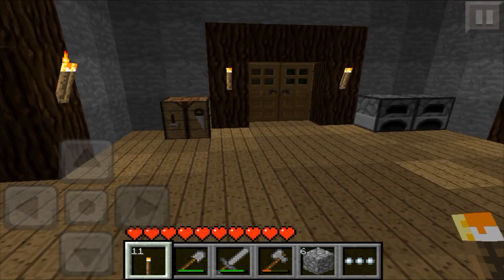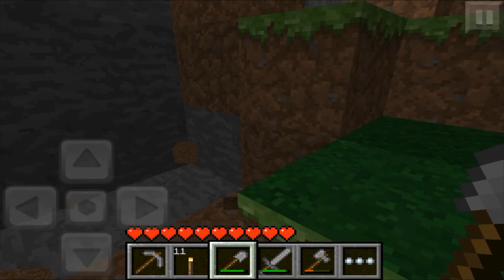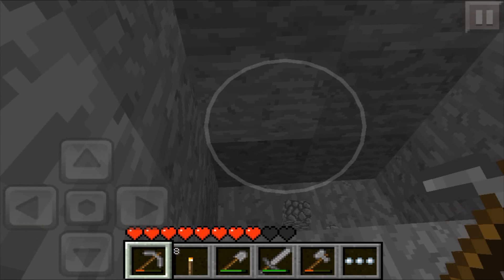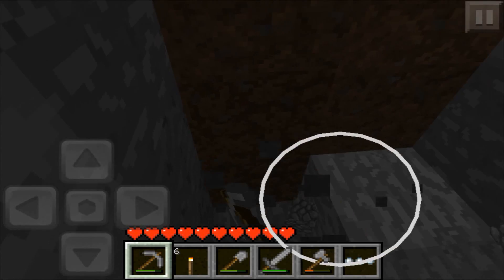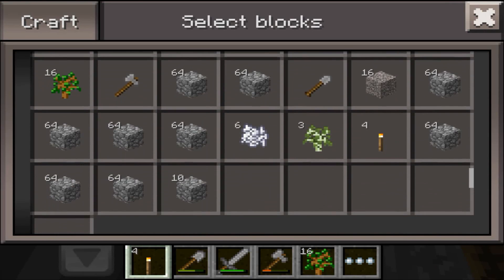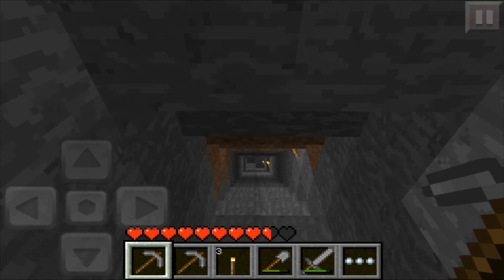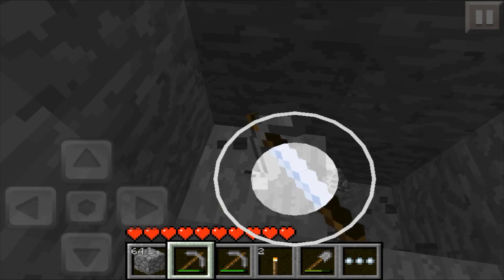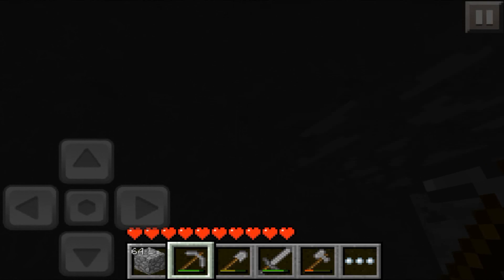Let's Play Minecraft Pocket Edition Ep.3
Hey guys! I decided since the game is finally Let's Play-able, I will do a series on it. I hope you enjoy! Thanks!